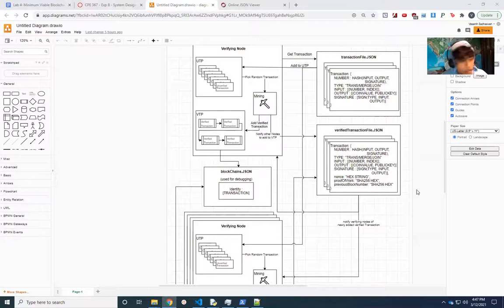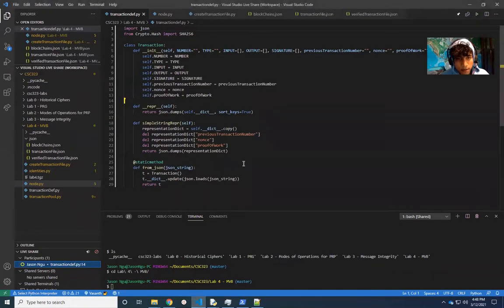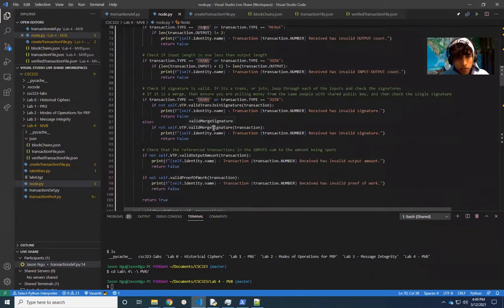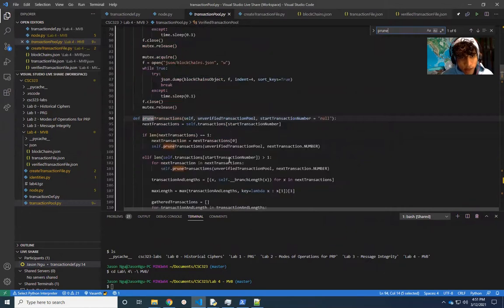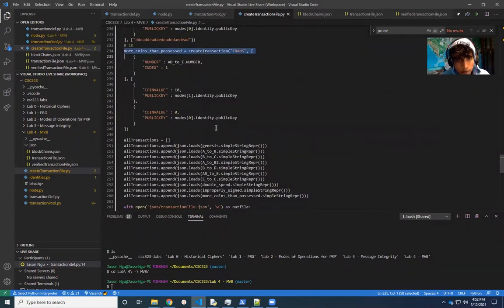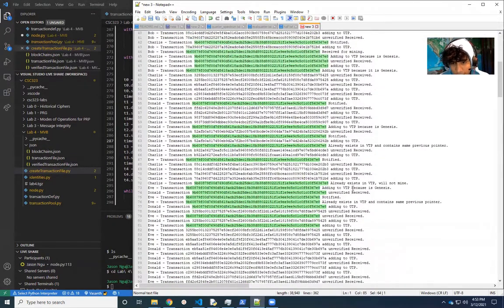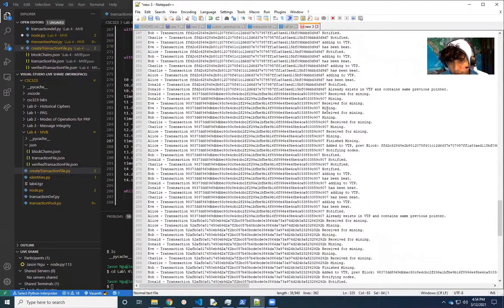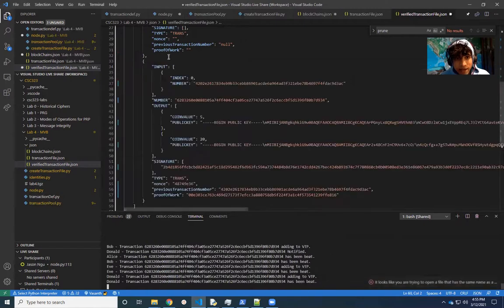Lab 4 CSC323 - Vasanth Sadhasivan, Jason Ngu